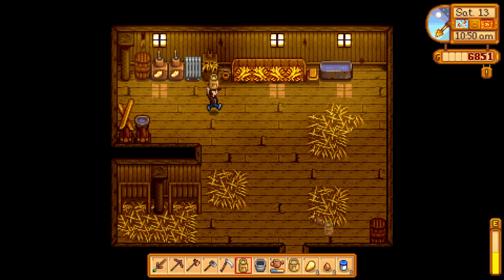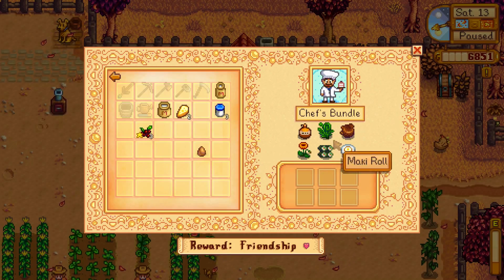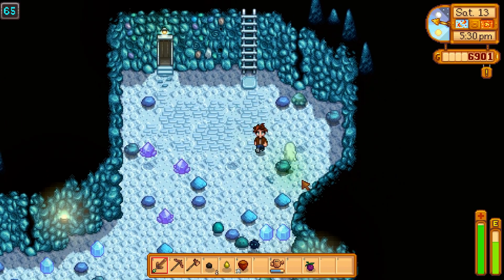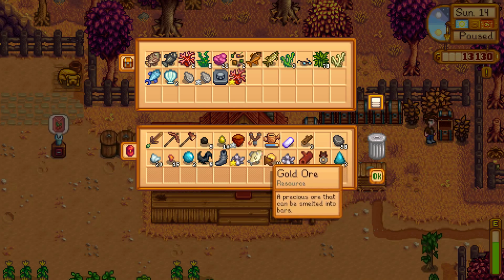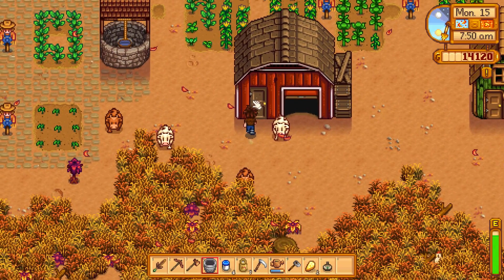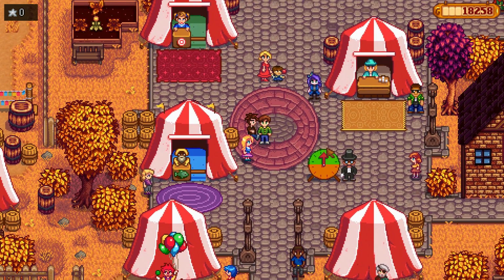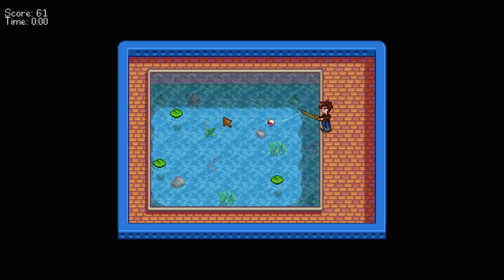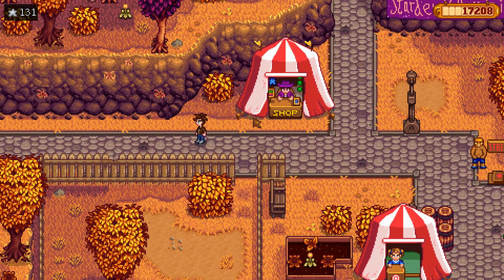Stardew Valley - A Remuko let's play - Ep 16- Garange display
Lets try and get 5 like's guys!